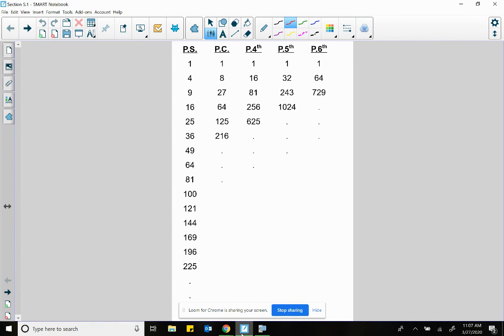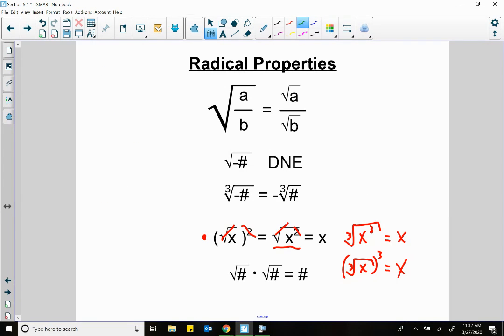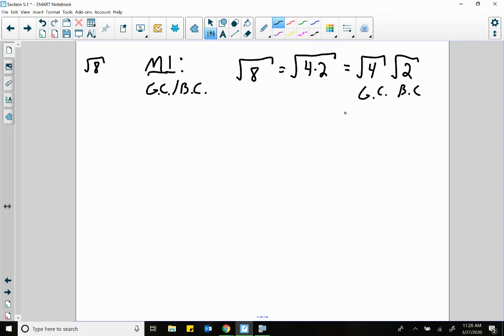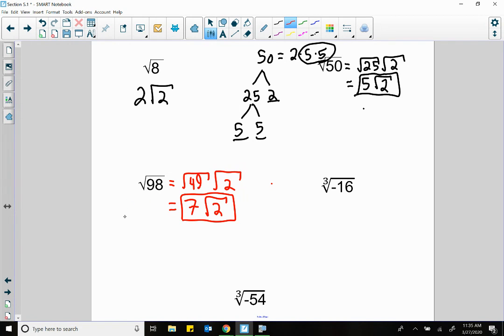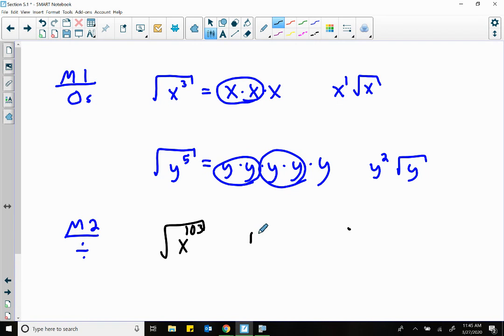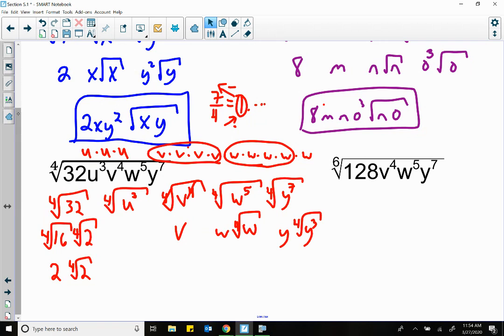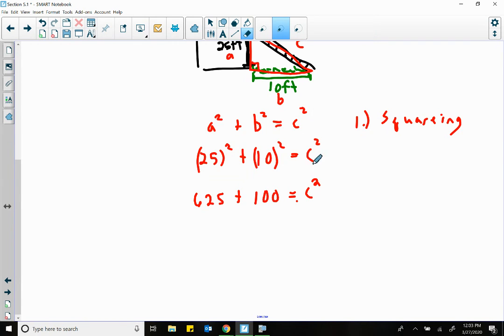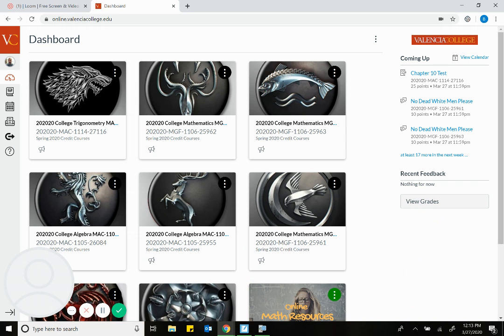MAT1033C - 5.1 Simplifying Radical Expressions & Evaluating Radical Functions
This lecture video covers the concept of simplifying radical expressions and evaluating radical functions.